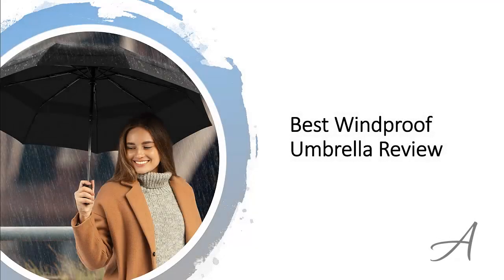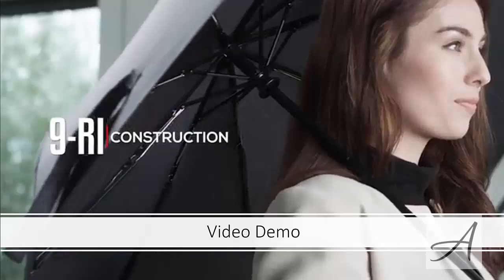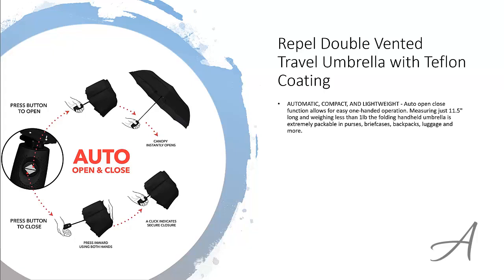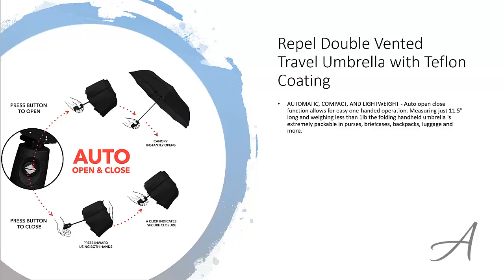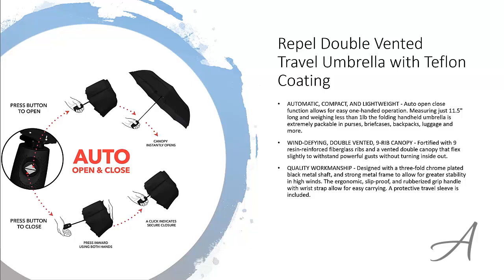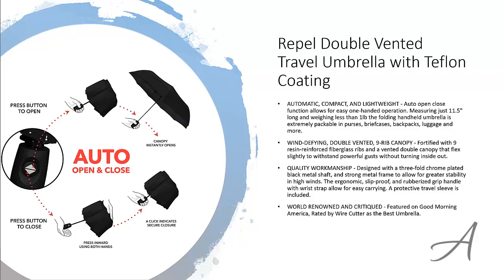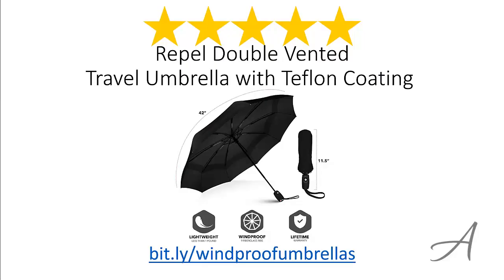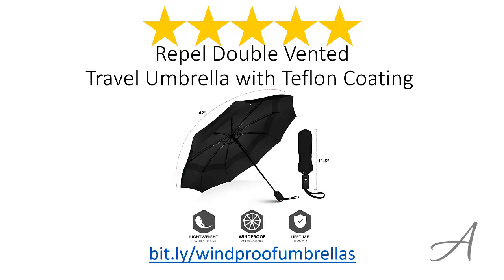Best Windproof Umbrella Review - Travel Wind Resistant Umbrellas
AUTOMATIC, COMPACT, AND LIGHTWEIGHT - Auto open close function allows for easy one-handed operation. Measuring just 11.5" long and weighing less than 1lb the folding handheld umbrella is extremely packable in purses, briefcases, backpacks, luggage and more.
WIND-DEFYING, DOUBLE VENTED, 9-RIB CANOPY - Most small or mini umbrellas are made of 6 or 8 aluminum ribs but Repel is fortified with 9 resin-reinforced fiberglass ribs and a vented double canopy that flex slightly to withstand powerful gusts without turning inside out.
SUPERIOR REPELLENCY - Waterproof, weatherproof and instantly dry, the foldable and durable Repel Travel Umbrella defends against the elements like nothing else.
QUALITY WORKMANSHIP - Designed with a three-fold chrome plated black metal shaft, and strong metal frame to allow for greater stability in high winds. The ergonomic, slip-proof, and rubberized grip handle with wrist strap allow for easy carrying. A protective travel sleeve is included. Perfect for men, women, teens and kids.
WORLD RENOWNED AND CRITIQUED - Featured on Good Morning America, Rated by Wire Cutter as the Best Umbrella in 2019.

windproof umbrella
repel umbrella
repel windproof travel umbrella
best windproof umbrella
patio umbrella windproof
windproof beach umbrella
bagail umbrella
g4free umbrella
repel windproof travel umbrella with teflon coating
lifetek umbrella
eezy umbrellas
siepasa umbrella
best wind resistant umbrella
large windproof umbrella
compact windproof umbrella
lanbrella